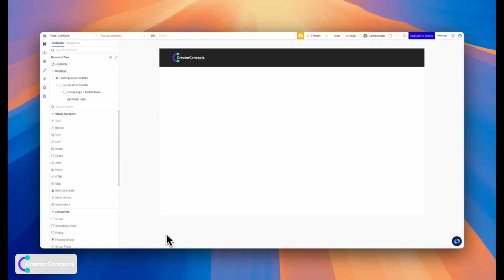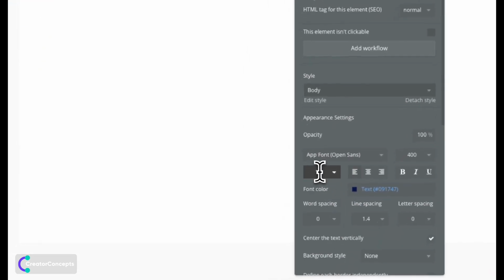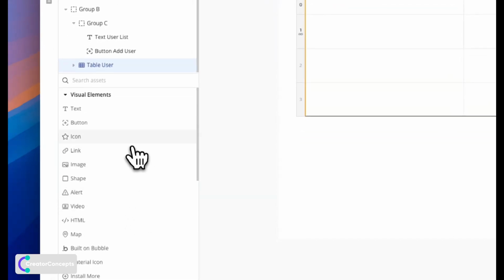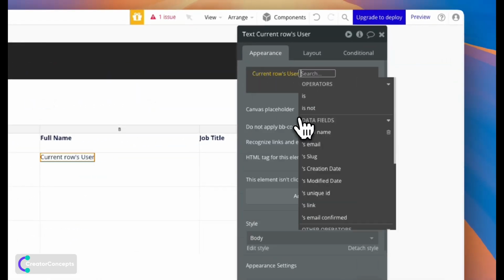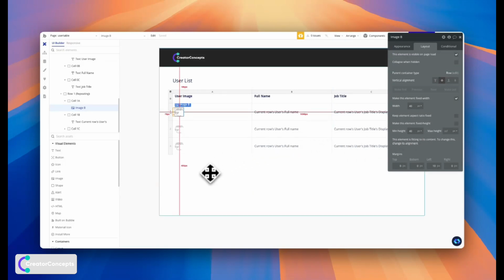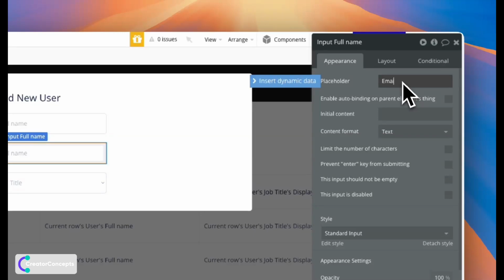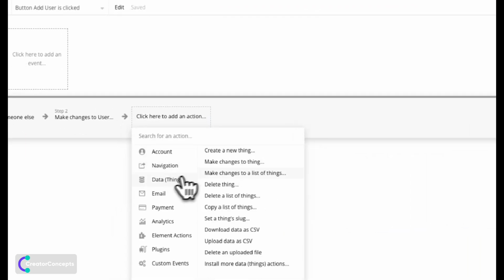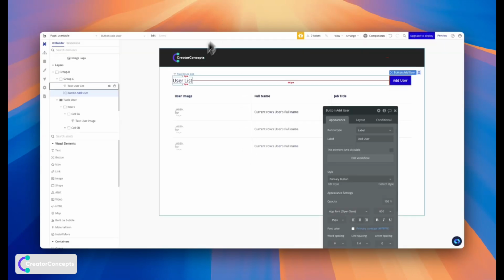How To Use Tables & Popups In Bubble Apps | Bubble App Development Tutorials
In this tutorial, you'll learn how to create dynamic tables and popups in your Bubble app. Whether you're managing data or enhancing user interaction with popups, this step-by-step guide will help you master the process. By the end, you'll be able to effectively implement tables for data display and popups for better user engagement.

🔹 Key Topics Covered:

Building data tables in Bubble
Formatting and customizing tables
Creating and triggering popups
Setting up workflows for popups
Tips for managing data and user interaction
Make sure to watch till the end for some bonus tips!

Chapters:
00:00 - Introduction
01:00 - Setting up tables in Bubble
03:45 - Customising table design and layout
06:15 - Creating popups for user interaction
08:00 - Triggering popups with workflows
09:30 - Bonus tips and conclusion